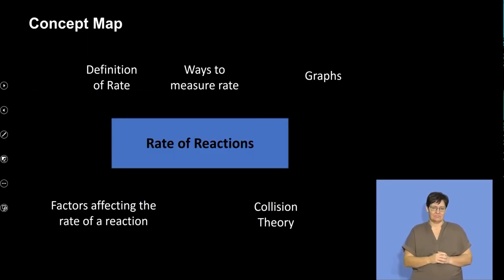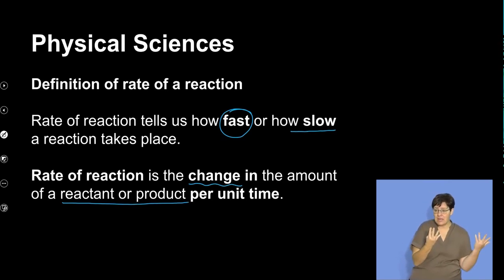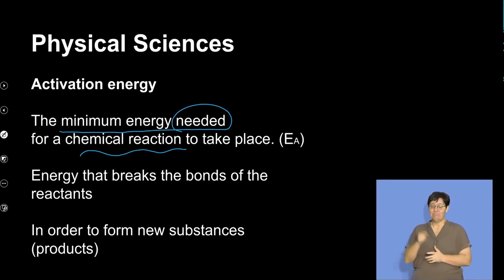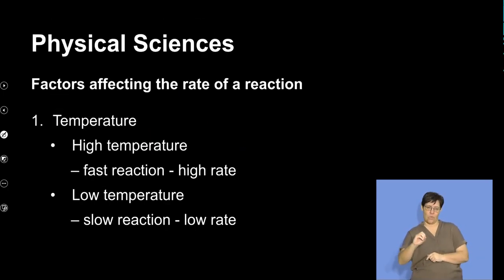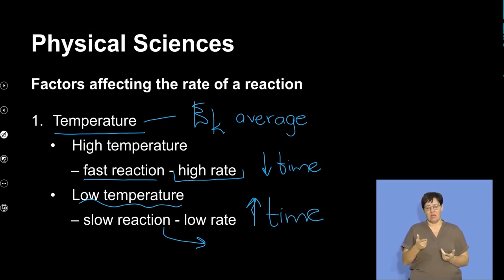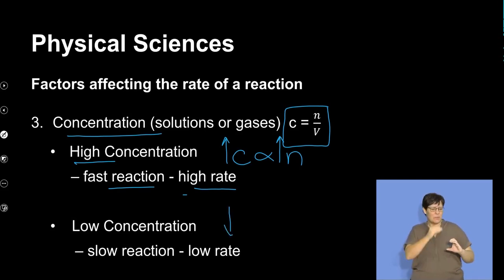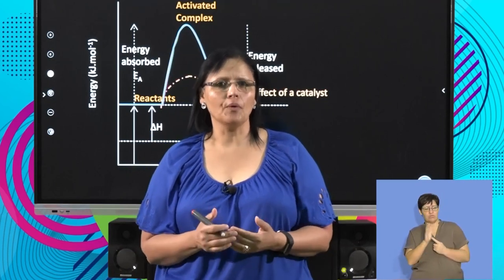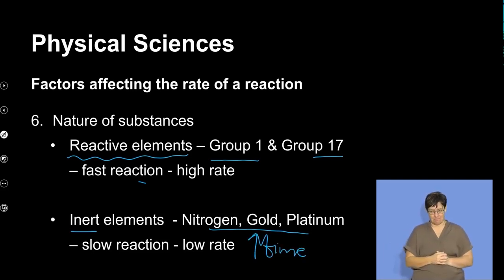Physical Sciences Grd 12 Investigating Rates Of Reactions S1